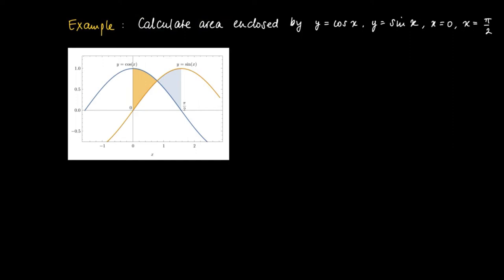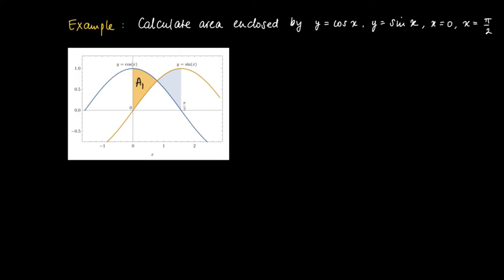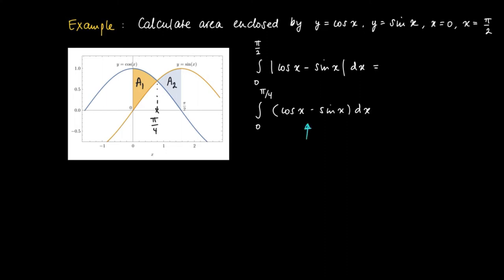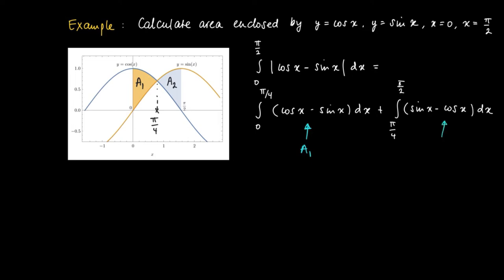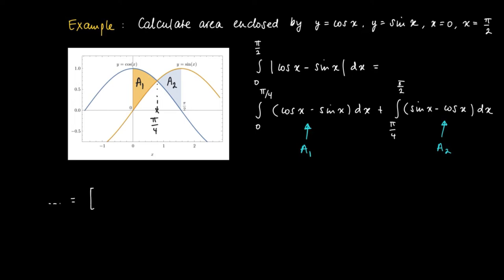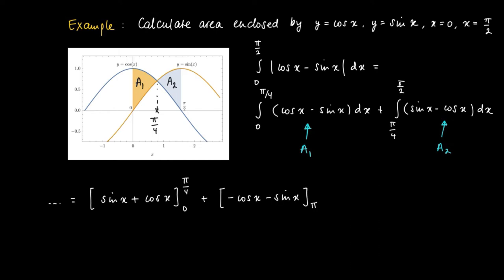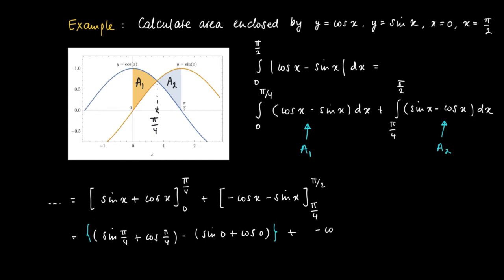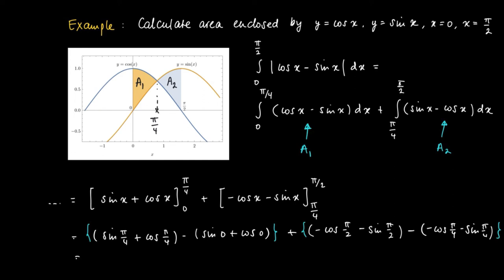M 16 04: example area enclosed by two graphs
Areas and integrals